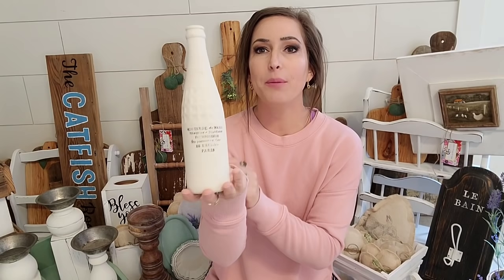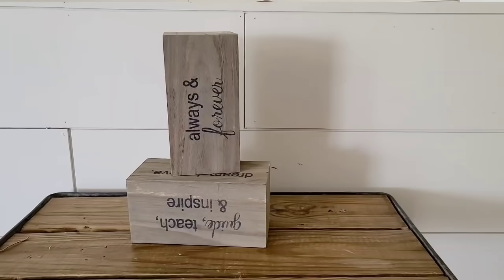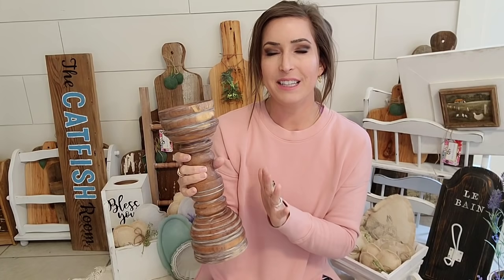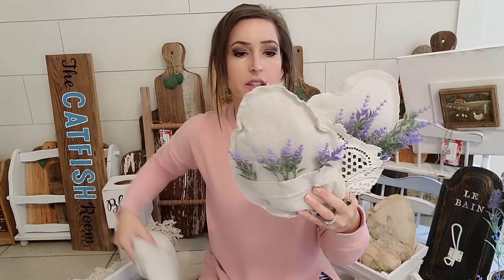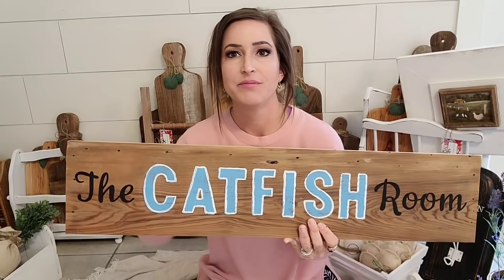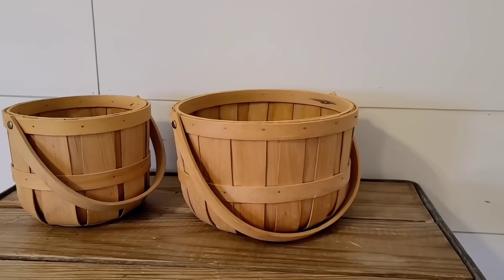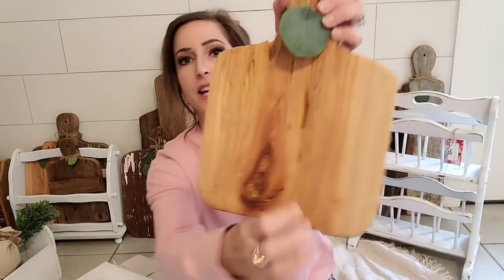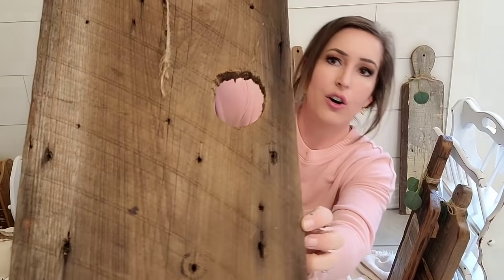DIY for Resale • Thrift Flip • Upcycle • Candlesticks • Bread Boards • Spring decor • Painting tips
QUICK LINKS:
Nail Clippers
Glue Bot
Wood Glue
Water based paint pen
Rustoleum Clear Spray
Gorilla Glue
Carbon Paper
Spray Gun
Ryobi Blower